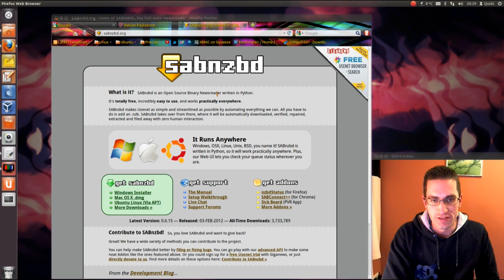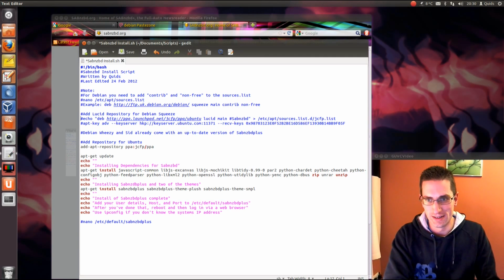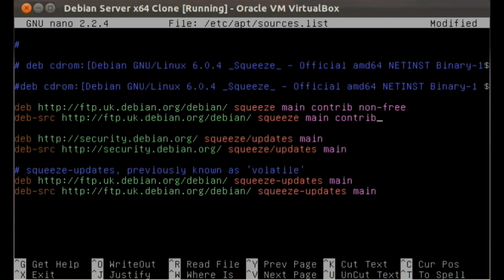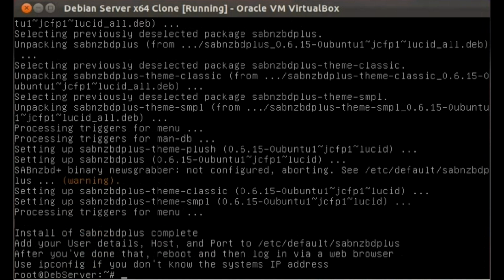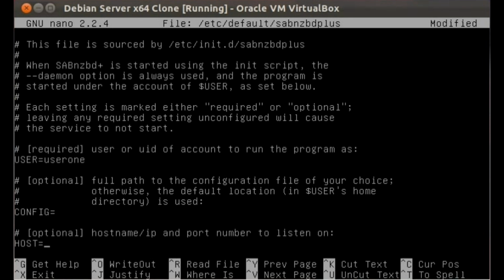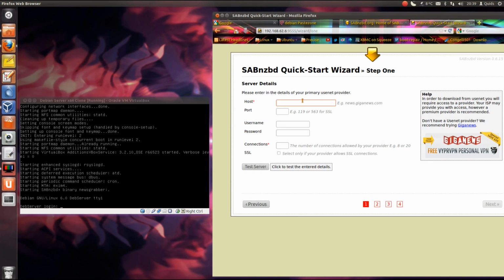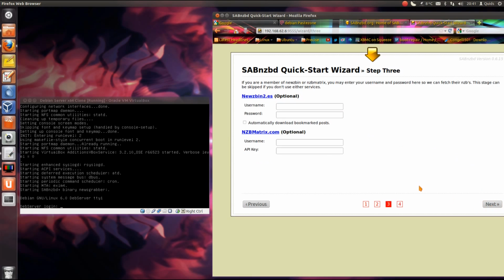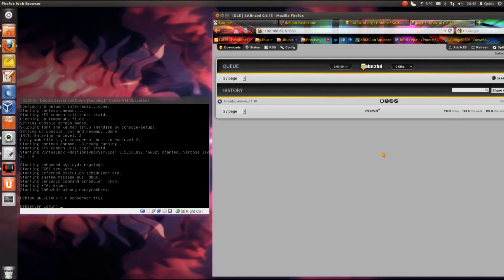How to Install SABnzbd onto Debian / Ubuntu Server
How to Install SABnzbd onto a Debian or Ubuntu based Server.
SABnzbd is an Open Source Binary Newsreader / Downloader, access is via a Web Browser to a back-end server either on the local or a remote machine.
Running it on a Custom NAS with OpenMediaVault or FreeNAS makes for an ideal low powered system that receives all the latest multimedia Movies, TV Shows, and Music from the Internet.

In this Video Tutorial I show how to install Sab on a Debian Squeeze server running in Virtualbox.

nano 157490
-make any necessary changes to the repositories
nano /etc/apt/sources.list
-add "contrib" and "non-free" to the sources
sh 157490
nano /etc/default/sabnzbdplus
-add User, Host, and Port
reboot
Login via your web browser